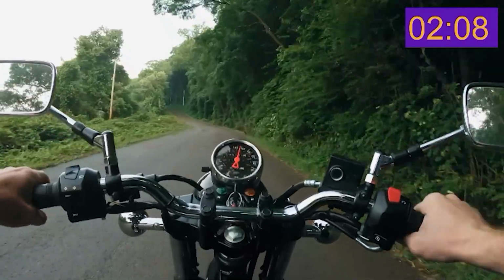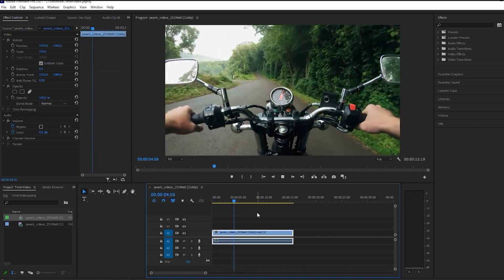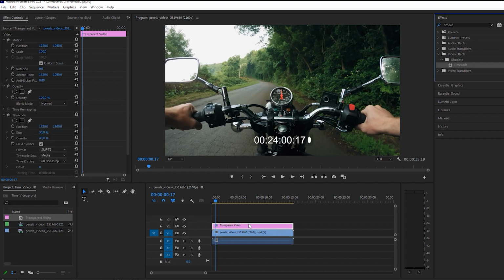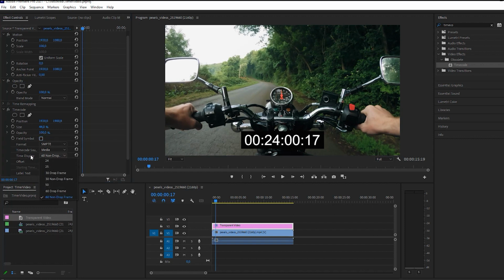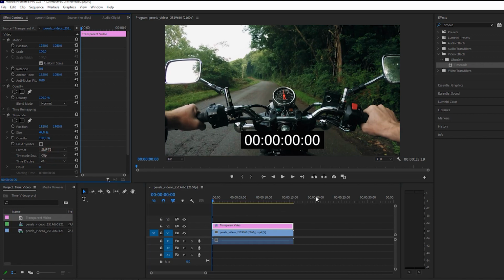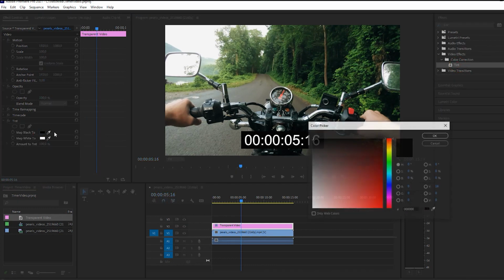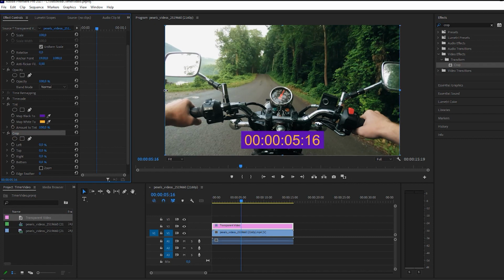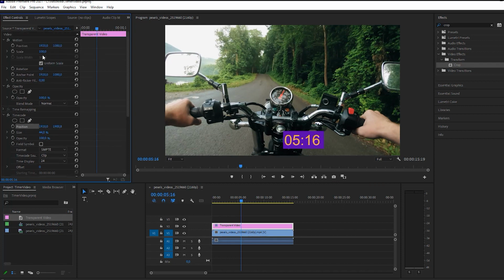How to Add a Timer to a Video in Adobe Premiere Pro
🎬 Adding a Timer to Your Video | Adobe Premiere Pro Tutorial

Welcome to another exciting Adobe Premiere Pro tutorial! In this video, we'll guide you through the process of adding a professional-looking timer to any video. Enhance your editing skills and captivate your audience with this step-by-step tutorial.

🕒 Timestamps:
0:00 -Introduction
0:12 - Create a Transparent Video
0:50 - Adding the "Timecode" Effect
1:53 - Change the Color of the Timer
2:20 - Remove Hour from the Timer
3:15 - Final Result

🖥️ Tutorial Highlights:
Learn how to use the "timecode" effect for adding a timer.

Create a new transparent video for flexible editing.
Adjust timecode parameters such as opacity and size.
Customize the timer color with the "Tint" effect.
Refine the display by removing hour marks using the "Crop" effect.

📌 Key Steps:
Import your footage into Adobe Premiere Pro.

Create a new transparent video for editing flexibility.
Utilize the "timecode" effect for generating the timer.
Fine-tune timecode parameters for your desired look.
Change the timer color with the "Tint" effect.
Remove hour marks using the "Crop" effect.
🚀 Elevate Your Editing Game:
Whether you're a beginner or an experienced editor, this tutorial offers valuable insights into creating a polished and customized timer for your videos. Impress your audience and stand out with this Adobe Premiere Pro tutorial.

If you found this tutorial helpful, show your support by liking the video, sharing it with your friends, and subscribing to our channel for more Adobe Premiere Pro tips and tricks.

Your feedback is valuable, so drop your comments below, and let us know what tutorials you'd like to see next!

🎓 Keep Learning, Keep Creating!
Thanks for being part of our creative community. Let's continue learning and creating together. Hit play now and transform your videos with an awesome timer in Adobe Premiere Pro!